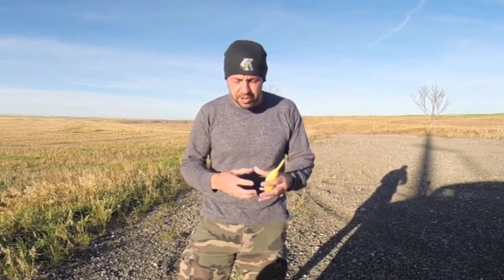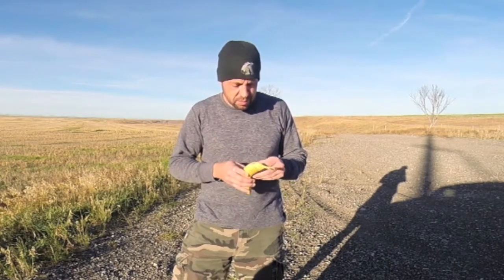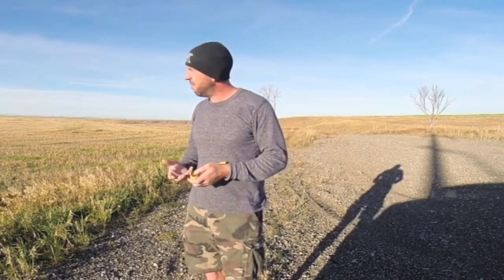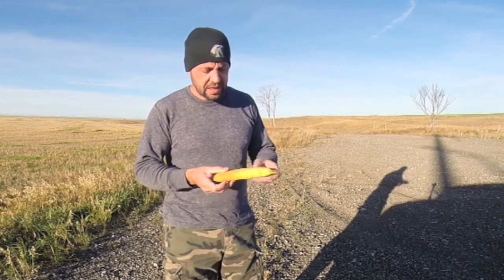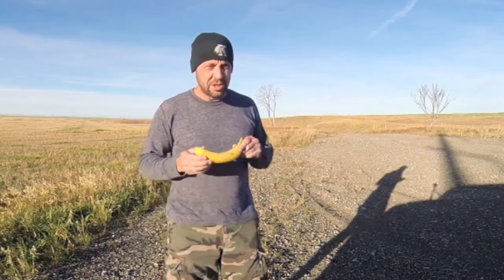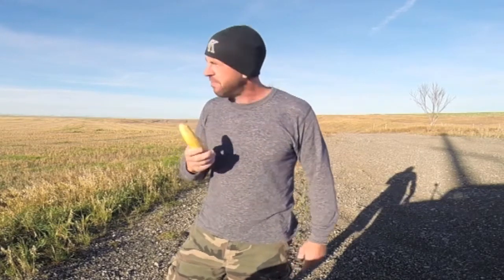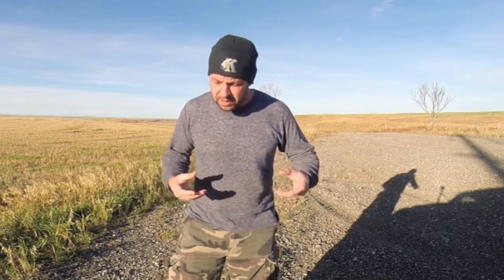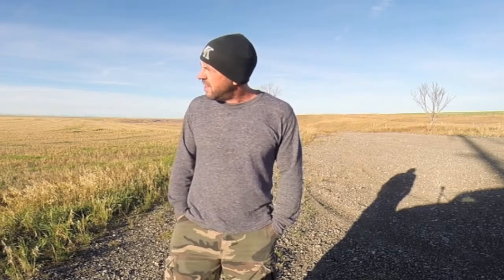How To Eat A Banana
After my "How To Eat A Pineapple" video the other day, I was asked whether I use the same methodology when eating a banana (i.e. skin and all). I'd never really tried it, so this morning I did, and I can report that it is a perfectly good way to eat one of these fruits, and this method will be adopted whenever I consume a banana from here out